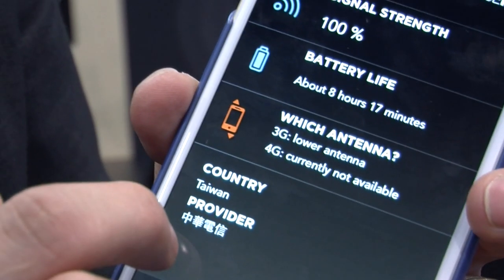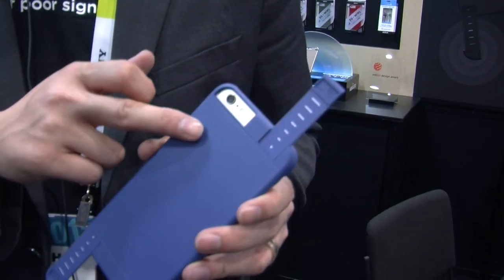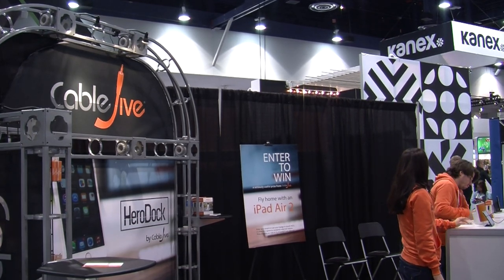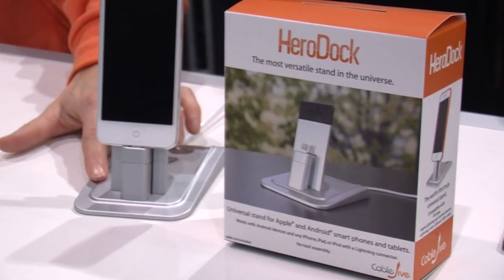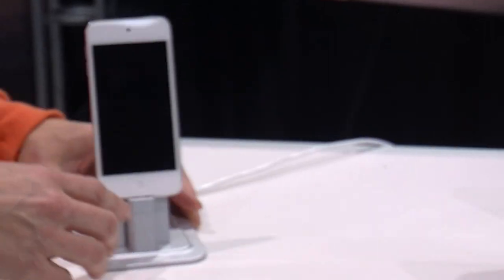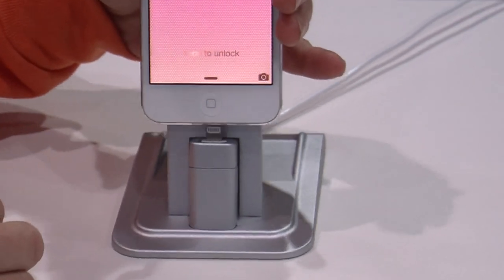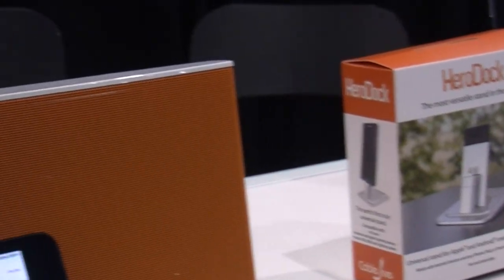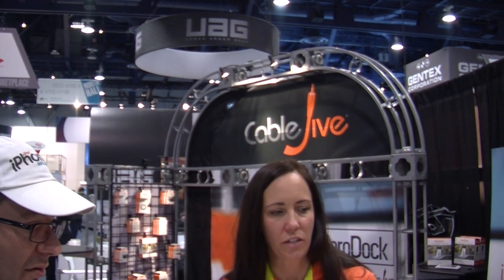Smartphone accessories shine at CES 2015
Smartphones are now an everyday part of our lives, from headphones to phone cases, accessories are some of the hottest trends at CES 2015. Justin Soto reports.